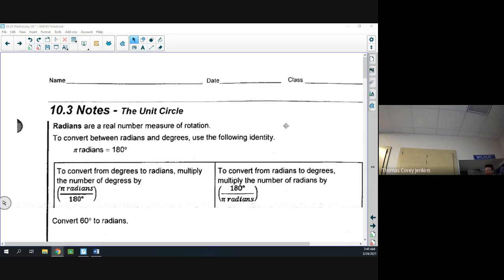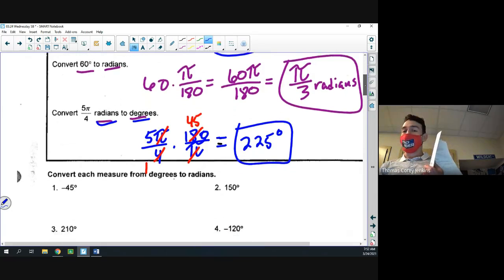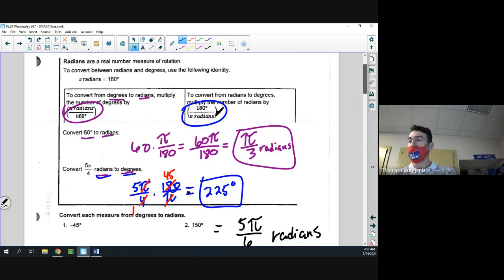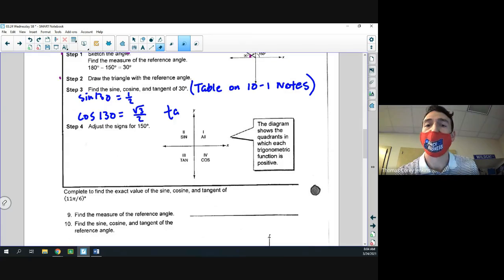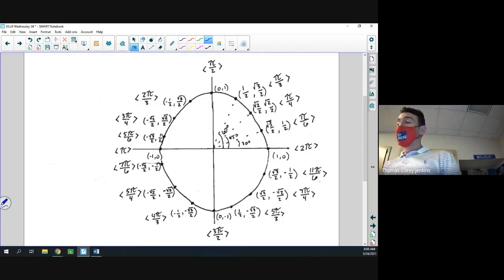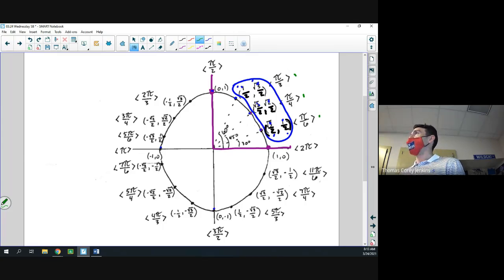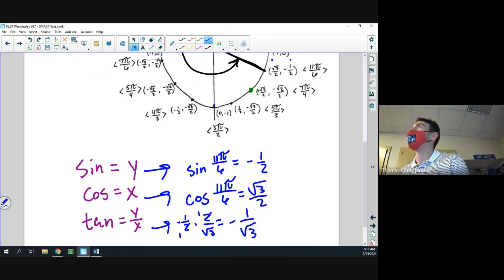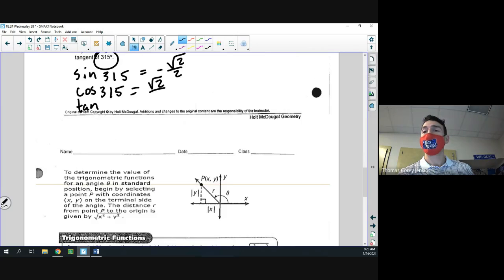10 3 alg 2 Unit Circle day 1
Learning Targets:
I can convert from radians to degrees and vice versa.
I can find trig. ratios (sine, cosine, and tangent) for special right triangles without technology.